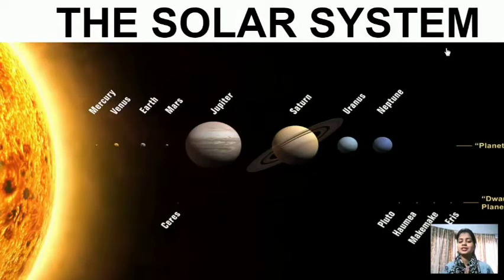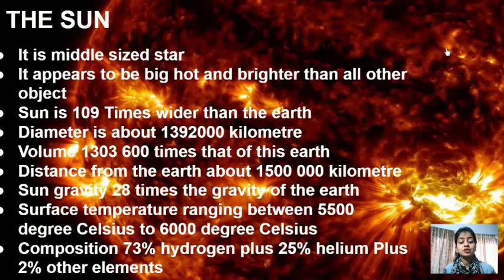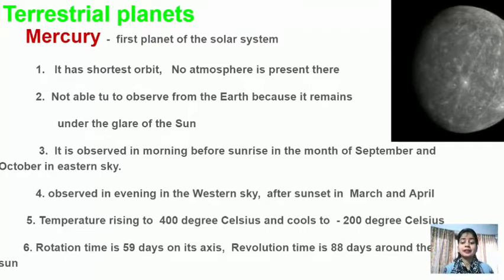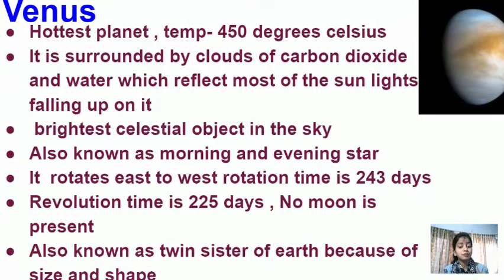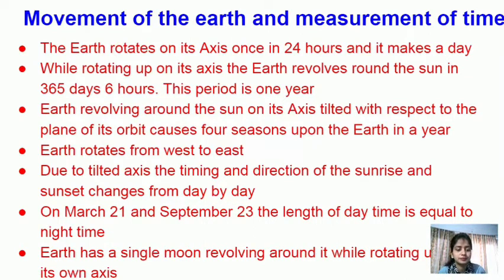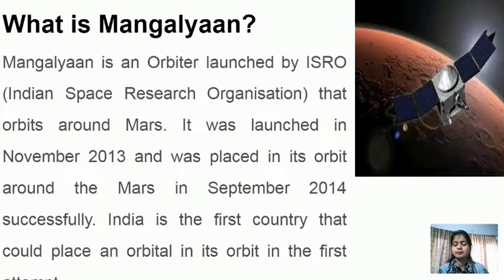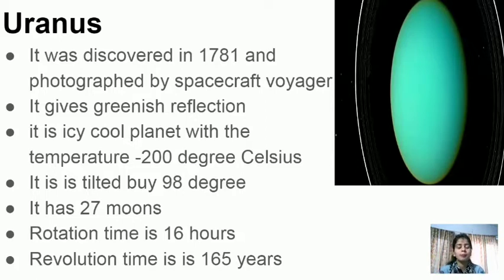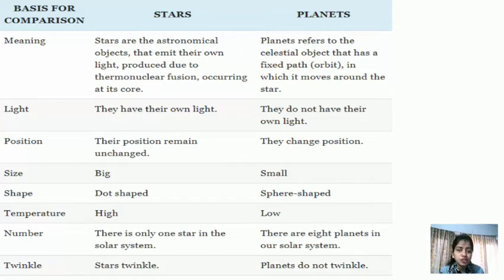CBSE | CLASS 08 | STARS AND THE SOLAR SYTEM | PART 02